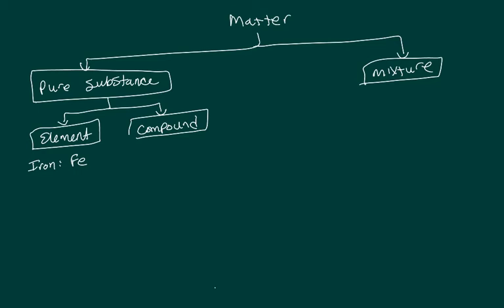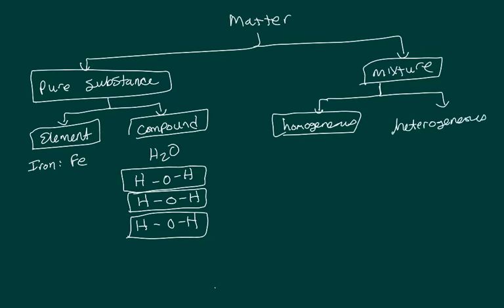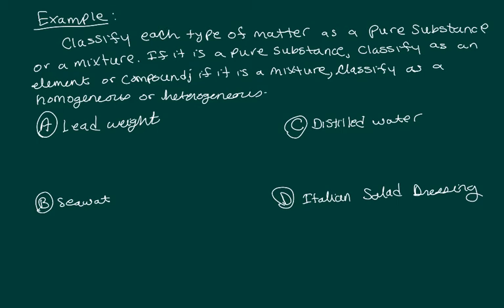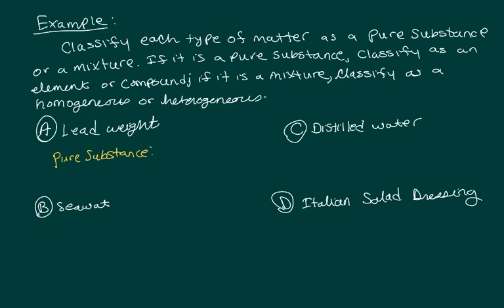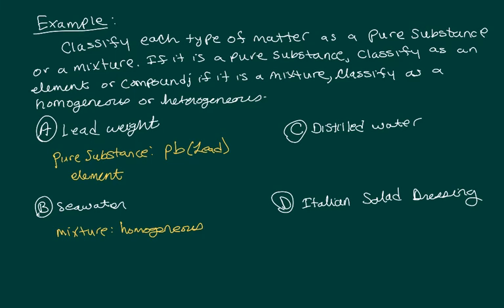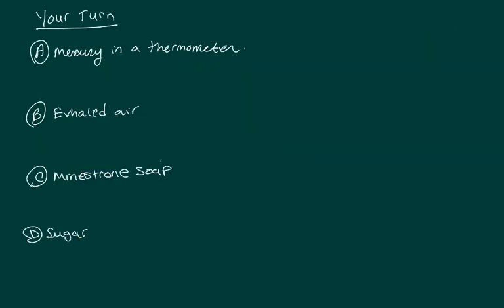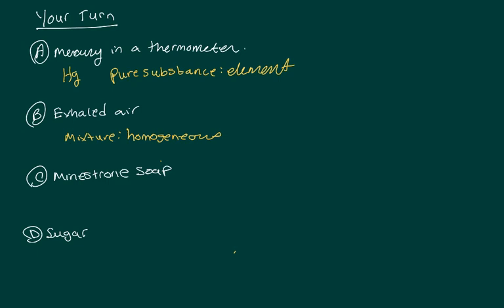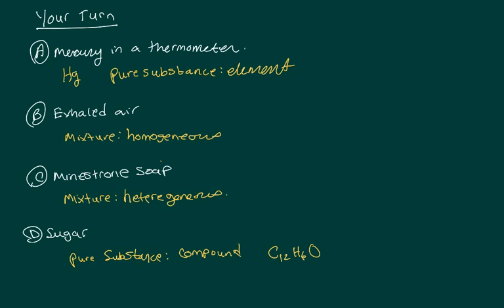Classifying Matter According to Composition